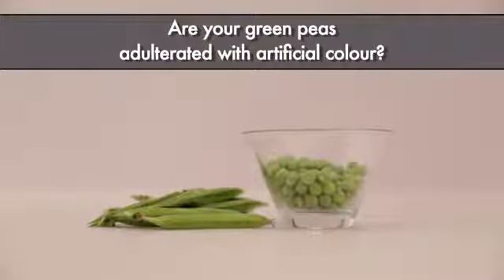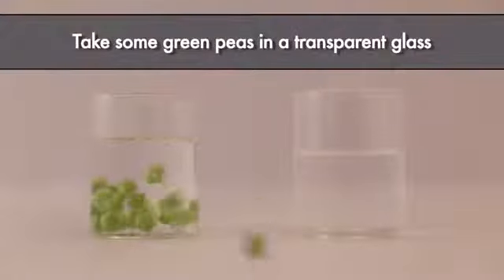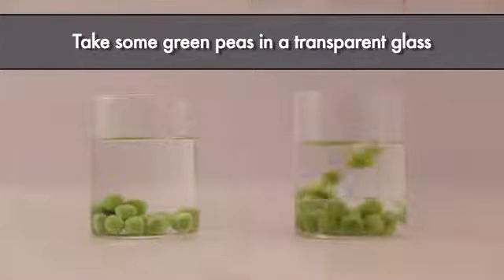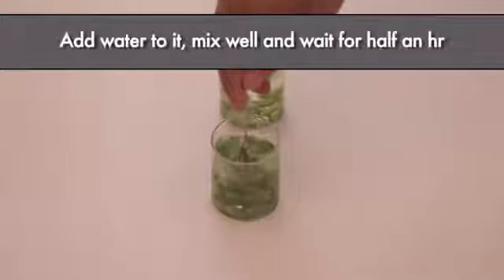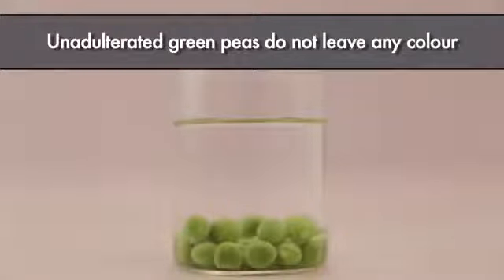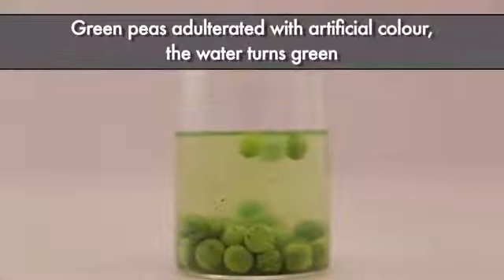Detecting Artificial Color Adulteration in Green Peas\हरे मटर में कृत्रिम रंग की मिलावट का पता लगाना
if you like this video then please share more & more people for awareness , and you can join with us for social work .